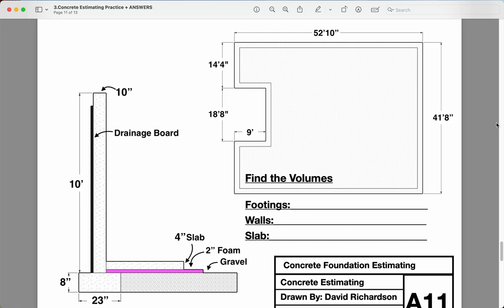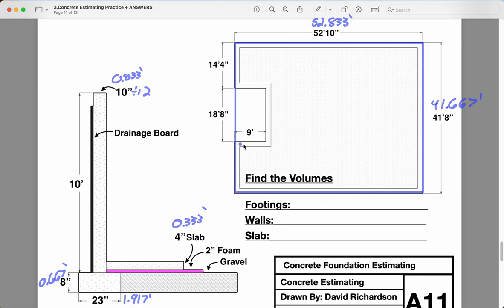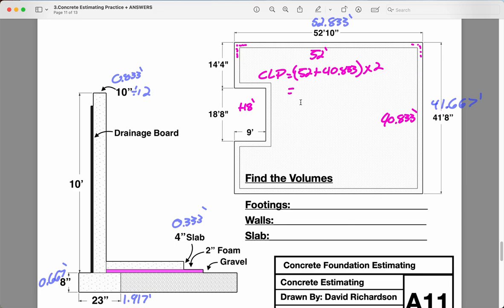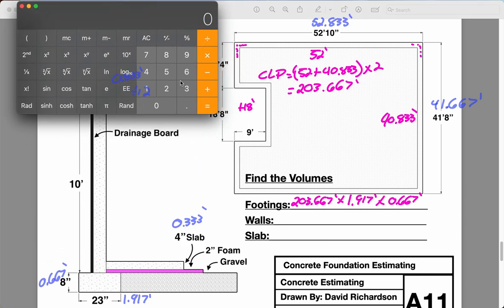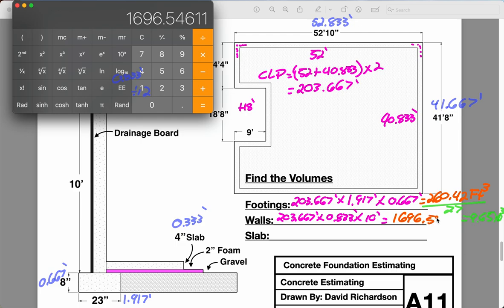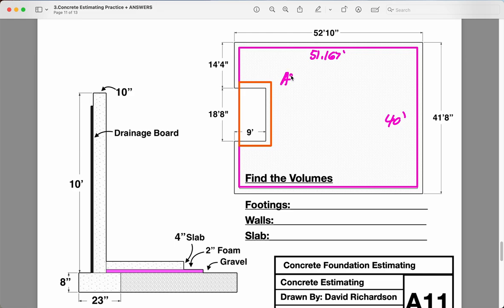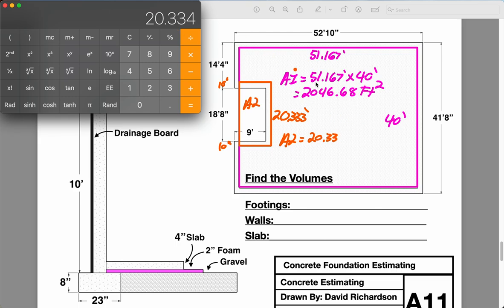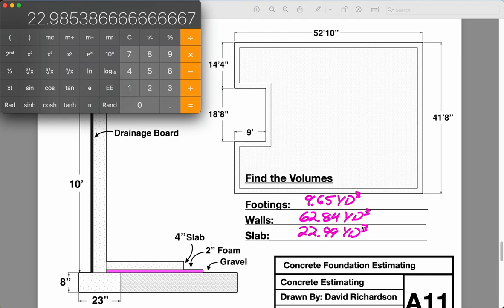Estimating Concrete Volumes for Foundations V.2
Another video calculating the volumes of footings, walls, and the slab of a basement foundation.